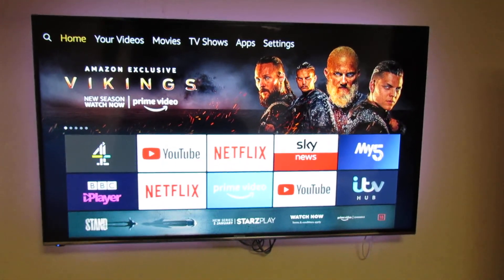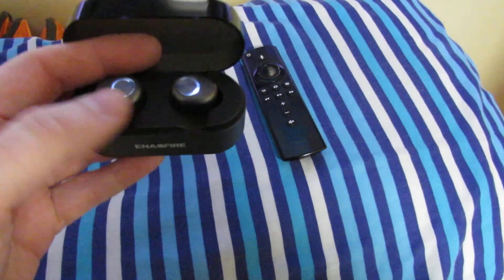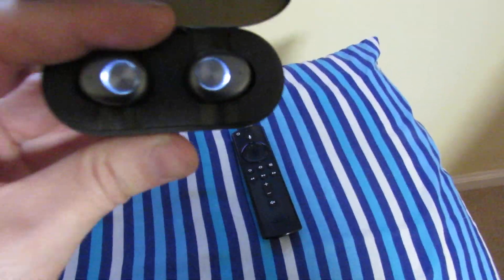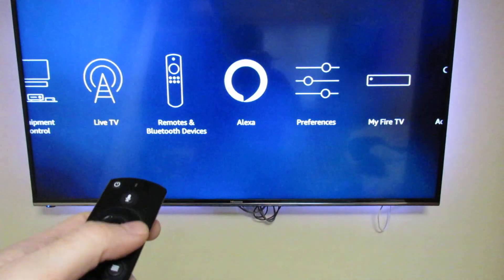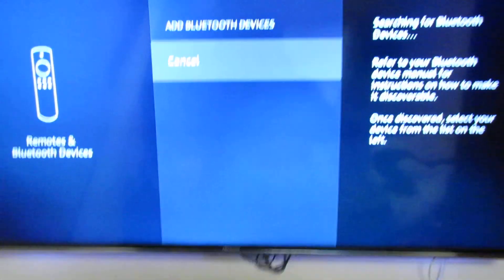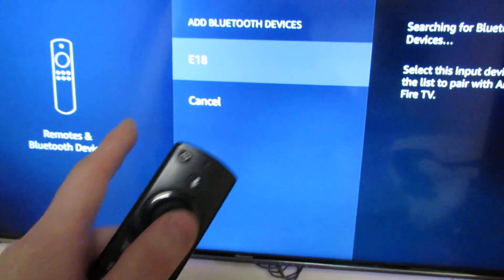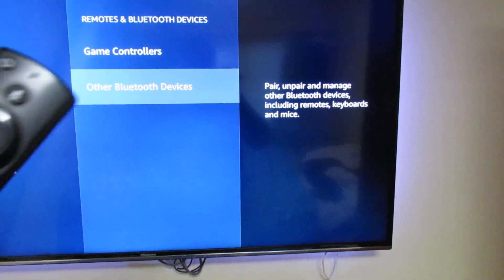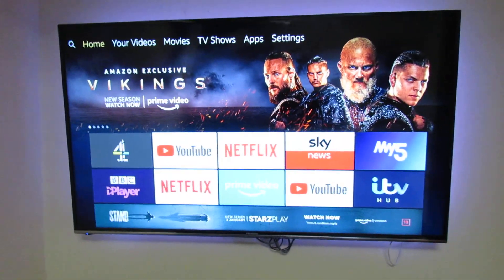How to connect Bluetooth earphones and headphones to your Amazon Fire TV stick.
In this video I'll show you how easy and simple it is to connect your Bluetooth earphones or headphones to your Amazon Fire TV stick, ideally you would want a device which has volume buttons as the current implementation (may change) doesn't allow the volume to be controlled via the tv although in my limited testing the volume was reasonable.